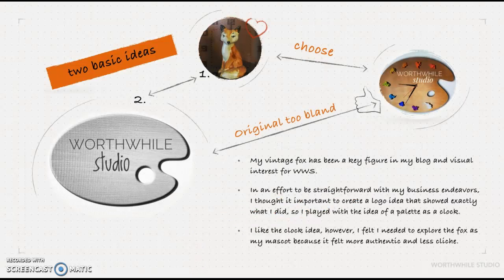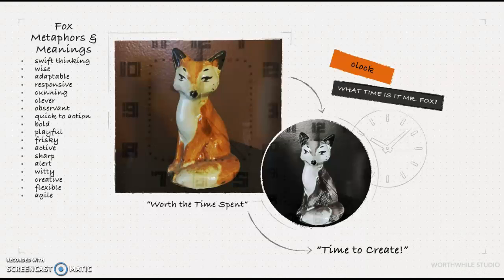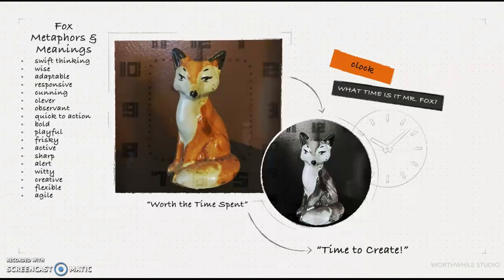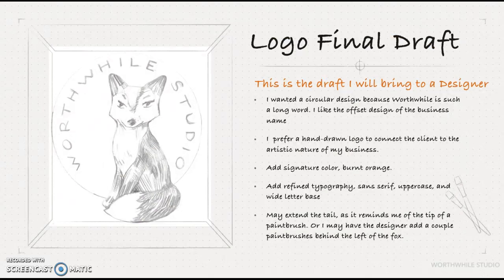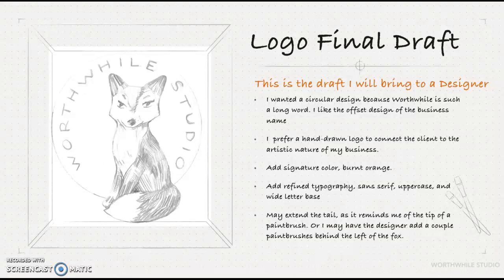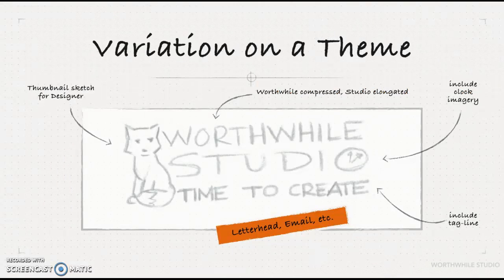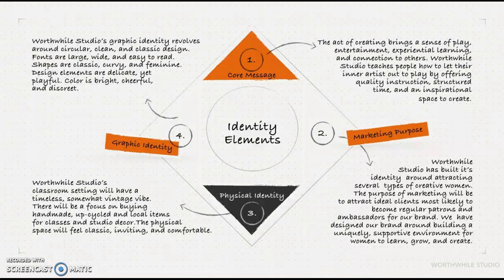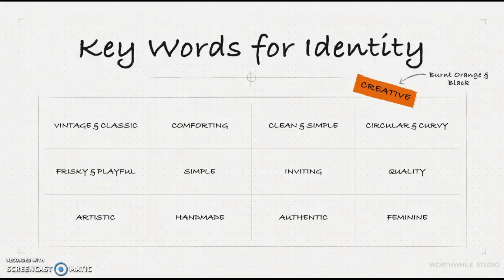Recording #26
Logo & Design Identity For Worthwhile Studio